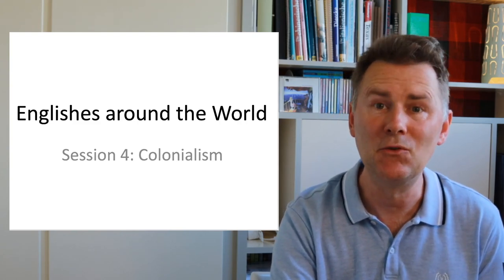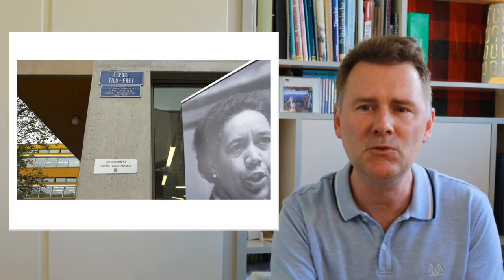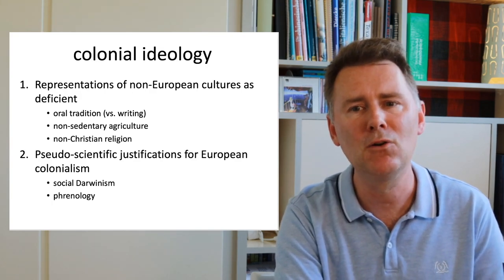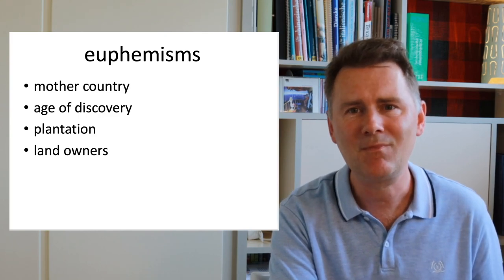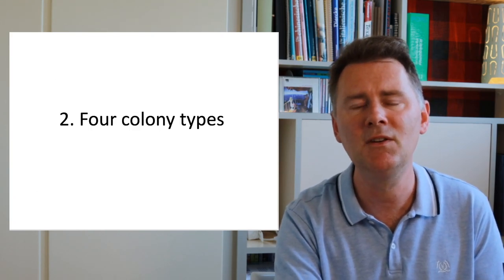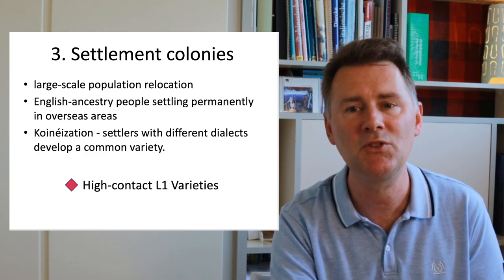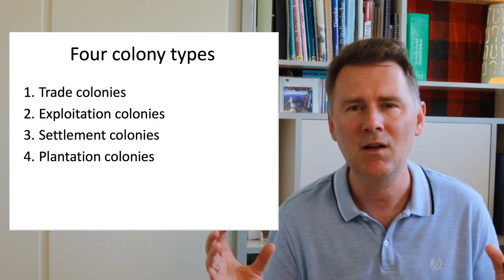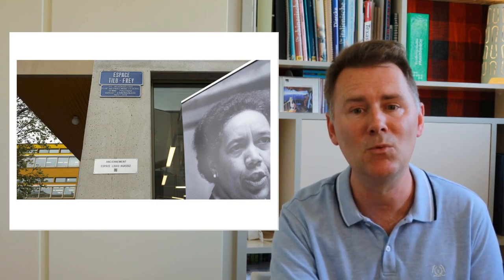Englishes around the World - Colonialism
Why are there varieties of English spoken all around the globe? The answer, in one word, is colonialism. This video discusses basic notions that we need for an understanding of colonialism and its linguistic consequences.

Agassiz: "The diversity of origin of the human races"

Alastair Pennycook: "The cultural politics of English as an international language"